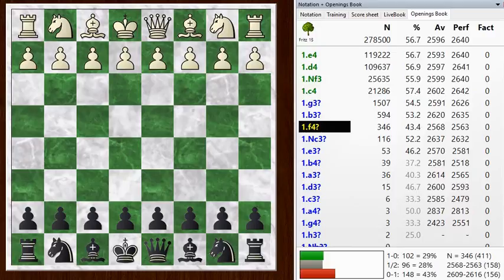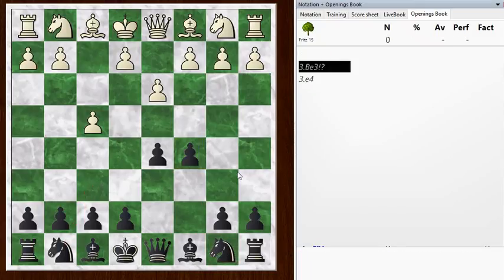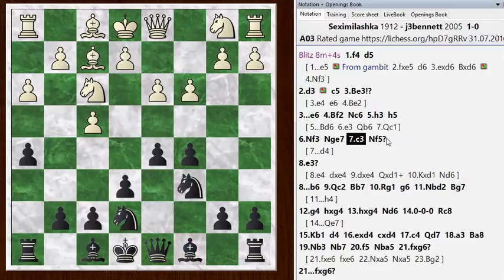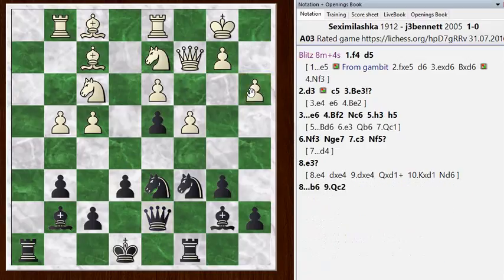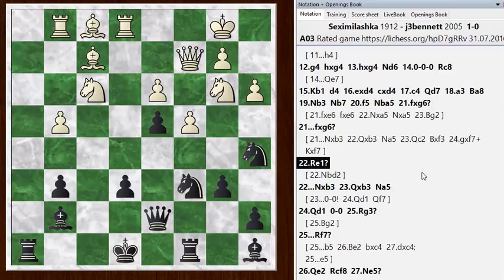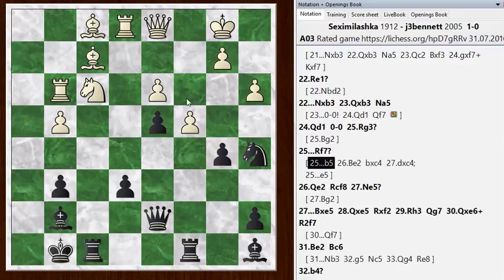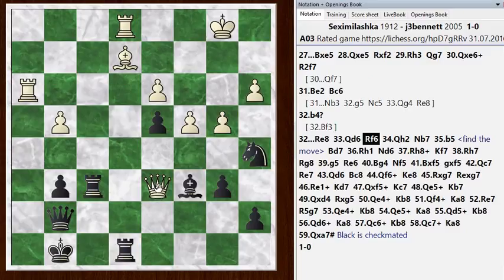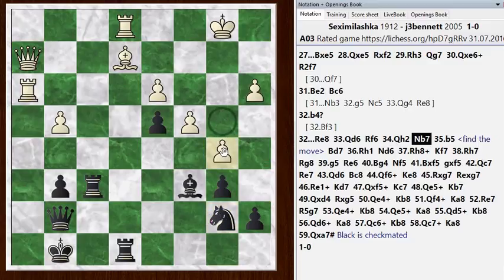Blitz chess postmortem #693: Bird's opening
The chess engine laughs at our puny human intellects as we try to play this game.